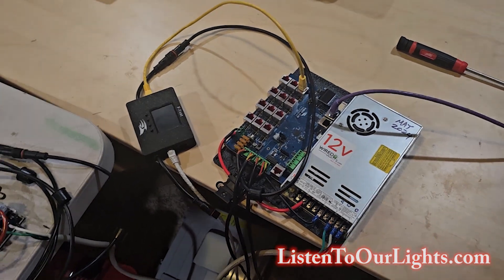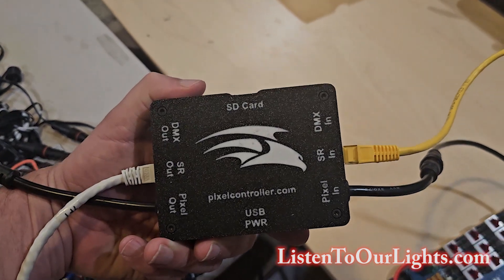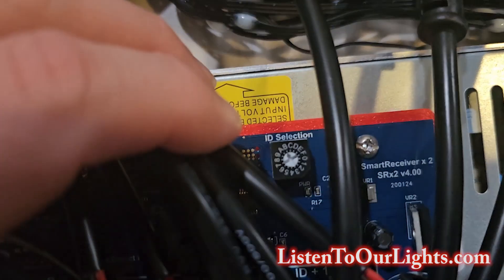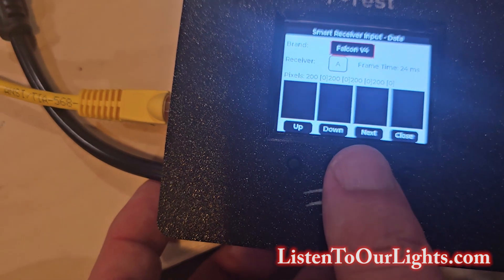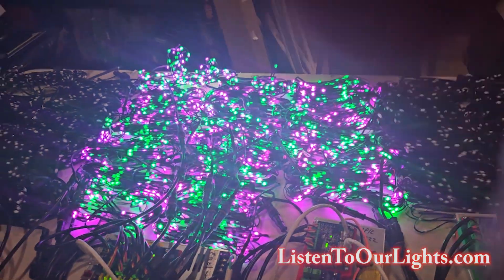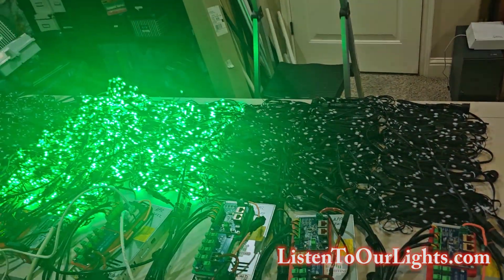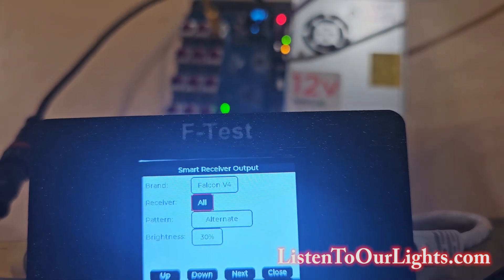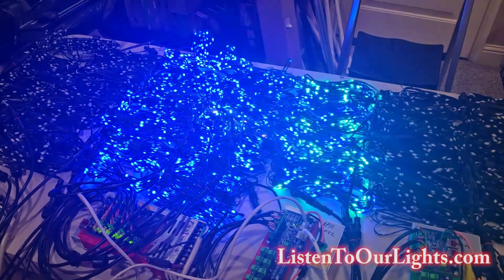Using Falcon FTest in a Smart Receiver Chain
In this video we use a Falcon FTest inline with Falcon Smart Receivers to monitor traffic and to generate test patterns. At the end we did run into a bit of a whoopsie.

Falcon Ftest
Falcon F48v4 pixel controller
Falcon SRx1 v5 Smart Receiver
Falcon SRx2 v4 Smart Receiver